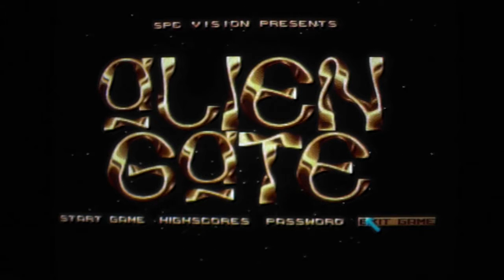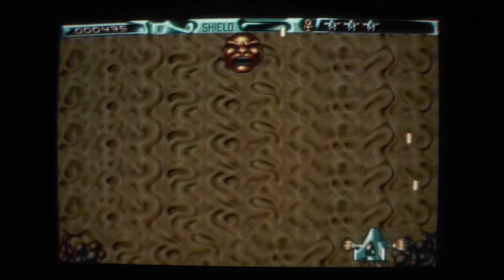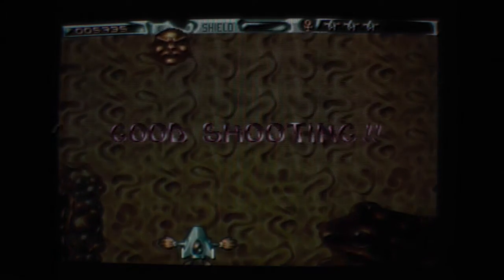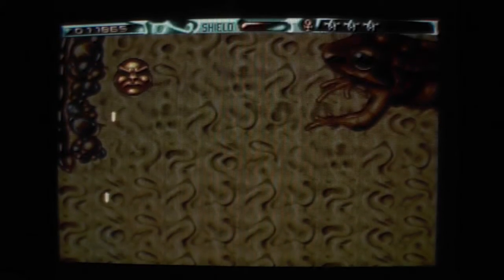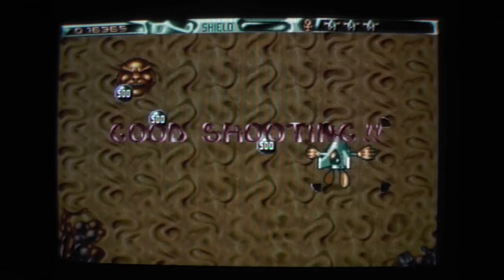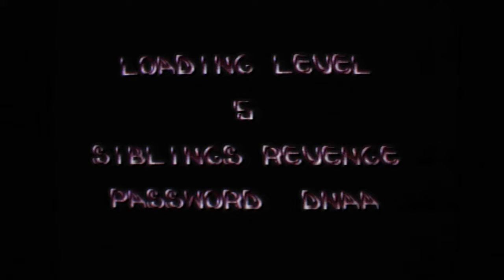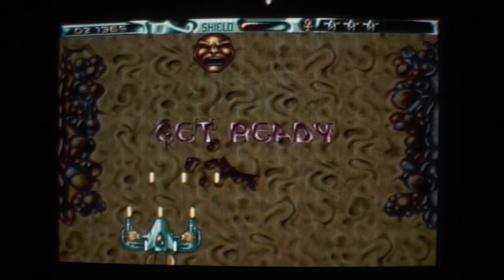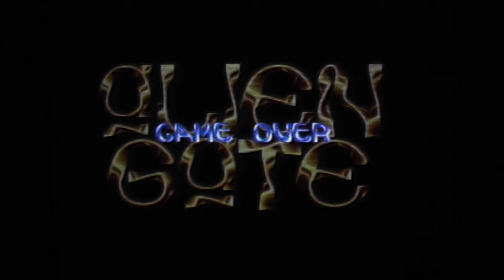Let's Play: Alien Gate (CD-i)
A 'scrolling' Shoot 'em Up on the CD-i.
This game was quite a surprise. I really didn't expect a shooter on the CD-i.
Looks and feels a little like a late '80s Amiga game.